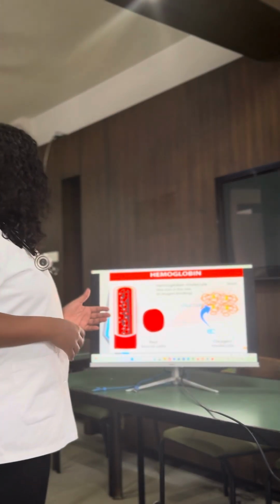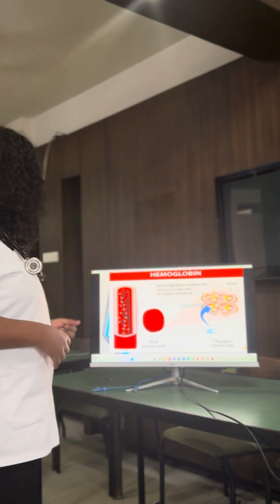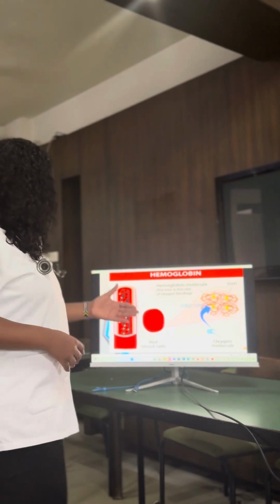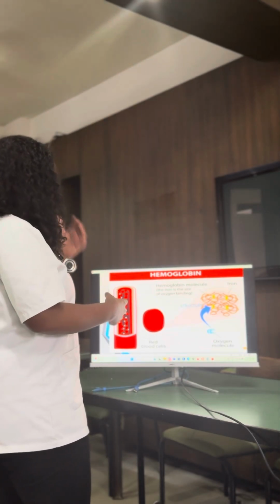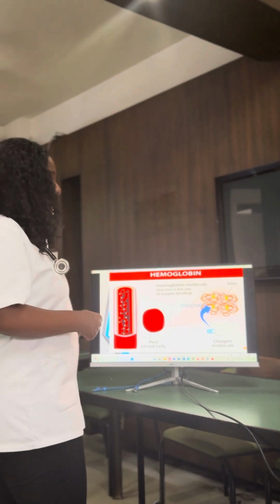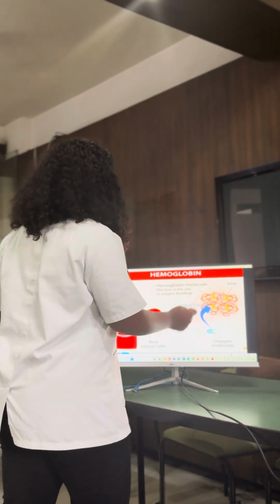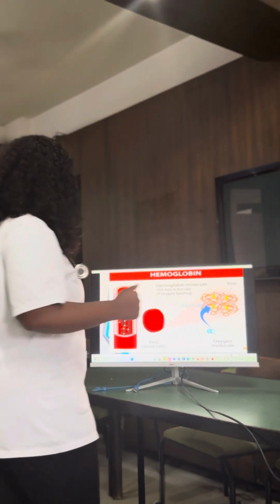Physiology: Function and structure of Hemoglobin (Thandi Nhleko )